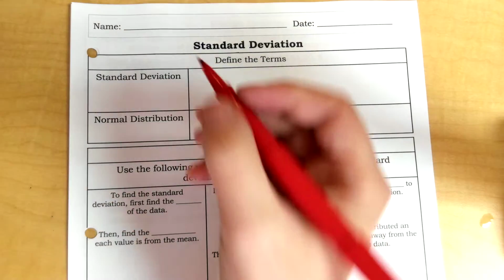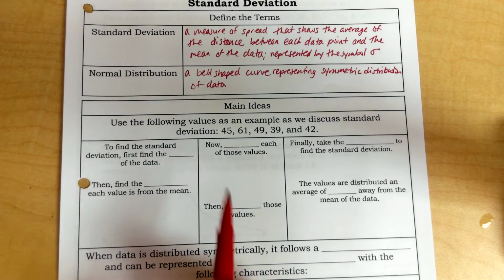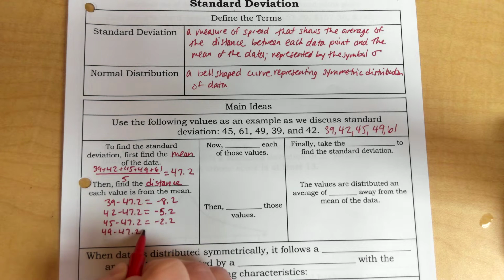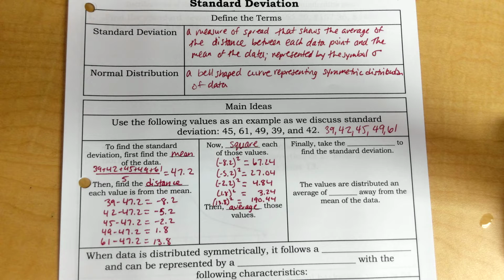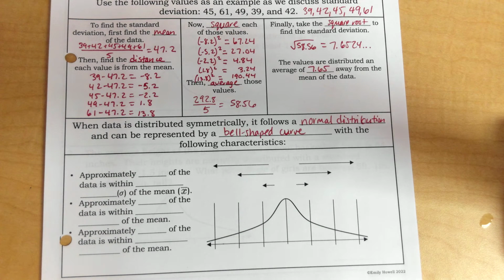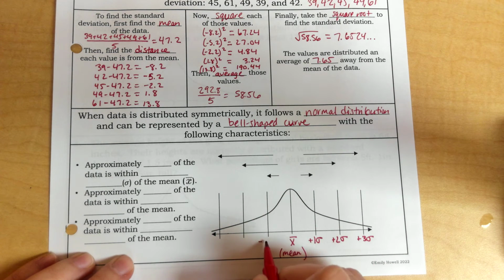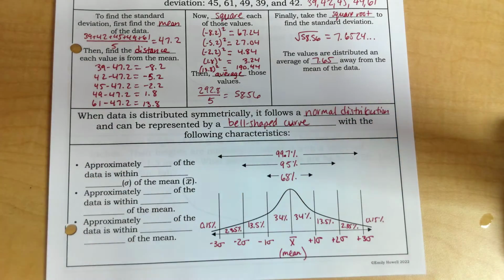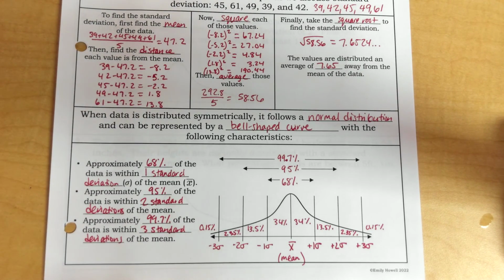Standard Deviation and Normal Distrubution Notes